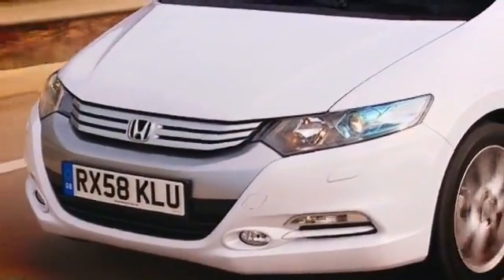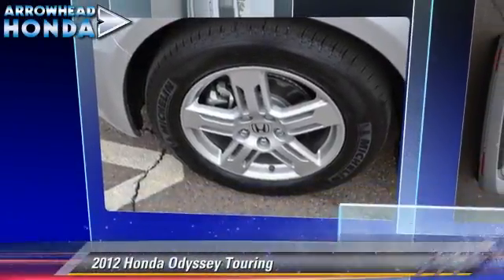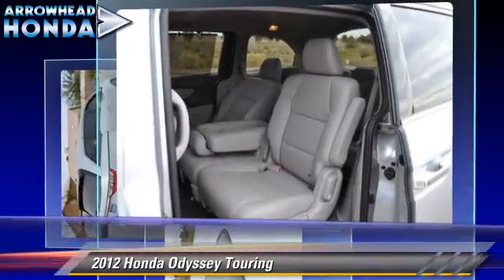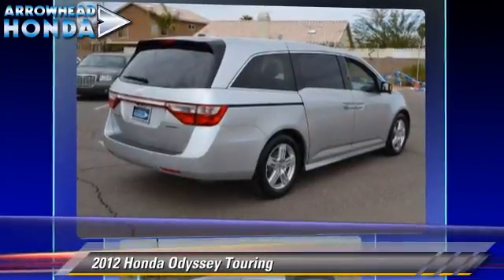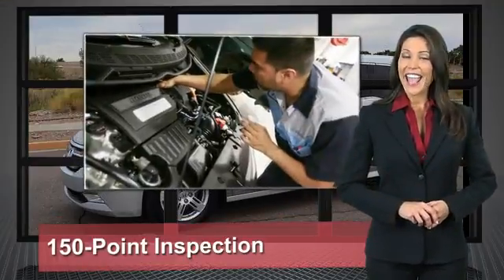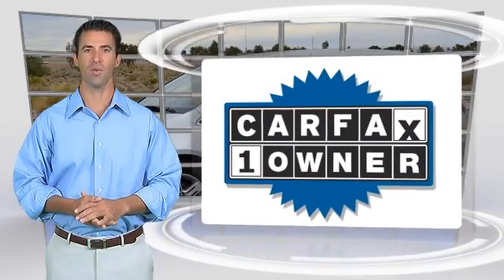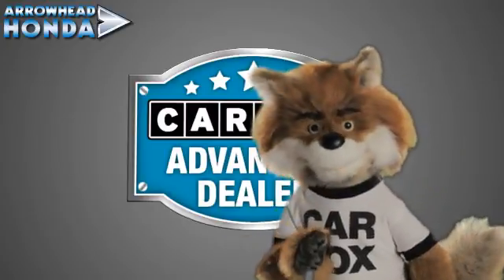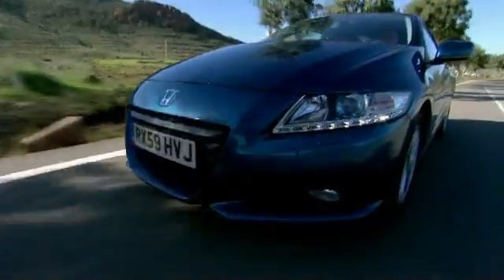Arrowhead Honda, Peoria AZ 85382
Arrowhead Honda

[DFIN:2:2239968:I:648ECBE3:b256cf8d15497e747733e853fa4e473f]